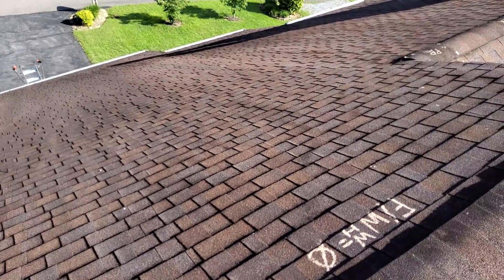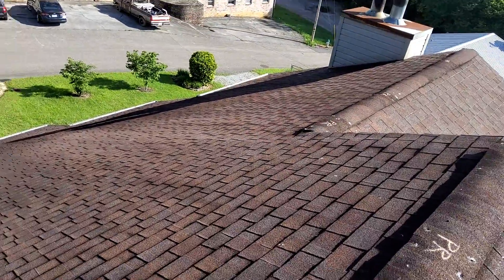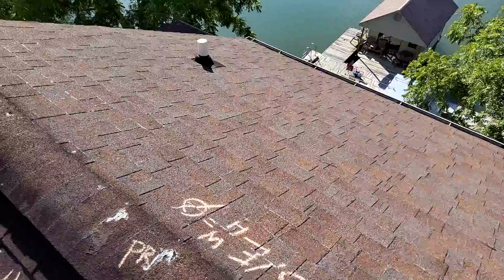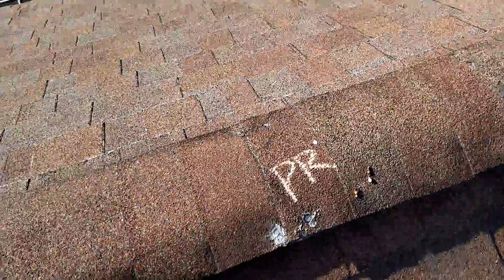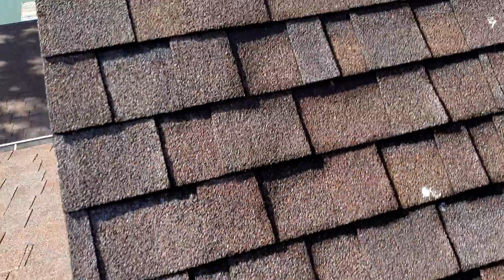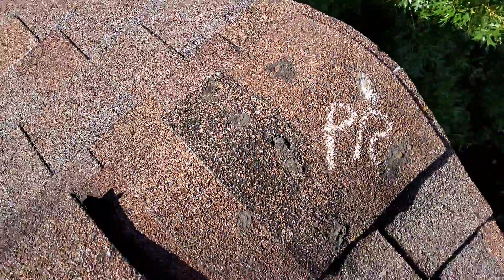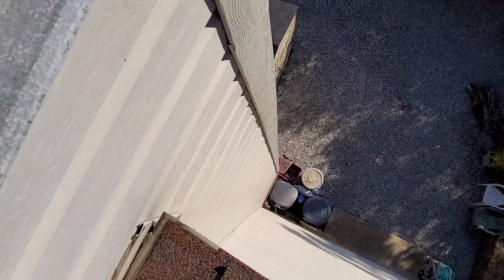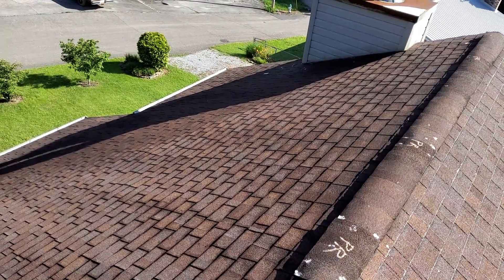120 Carter Dr. - Wise